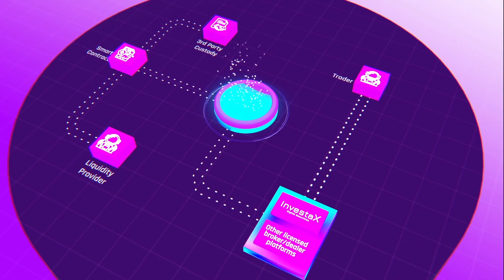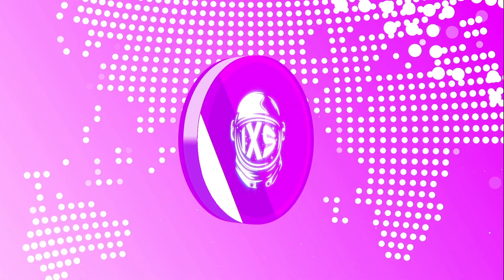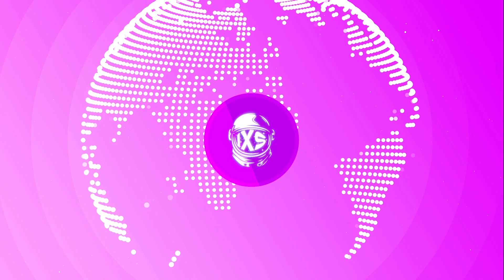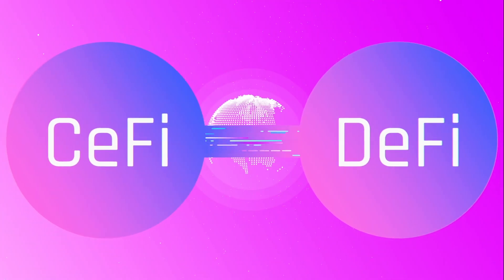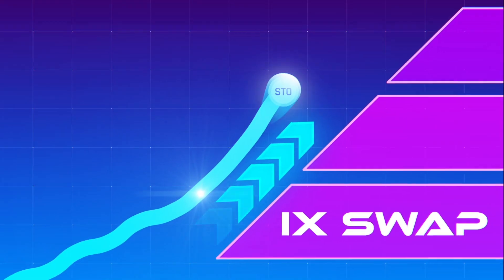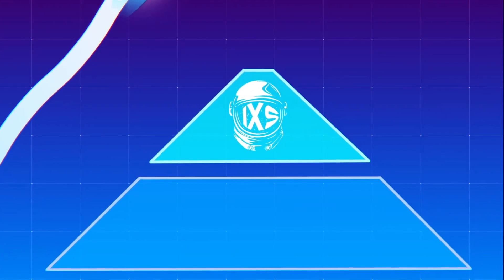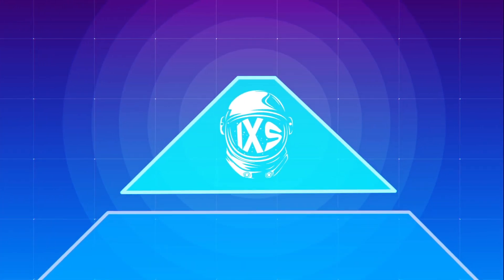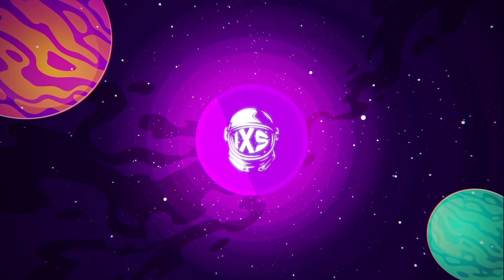IX SWAP | Explainer Video By OptaMotion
We produced this motion graphics explainer video for our friends at IX SWAP, an amazing solution for smart contracts.

It's a great example of how combining dynamic, meaningful graphics with a well-crafted script can clearly convey even the more involved products and processes.

Liked the vid? Need a similar one for your company or nonprofit? Get in Touch!

We help tech startups grow faster